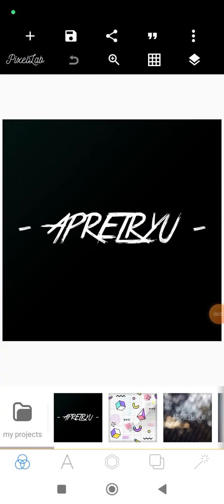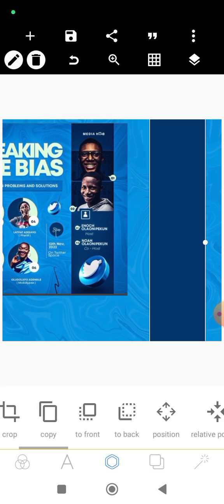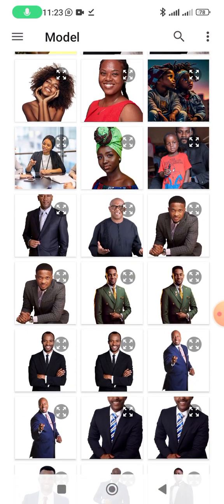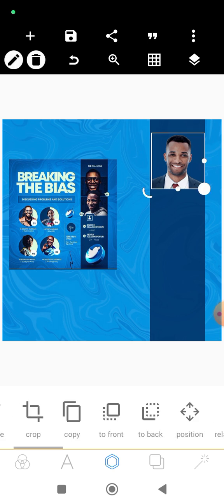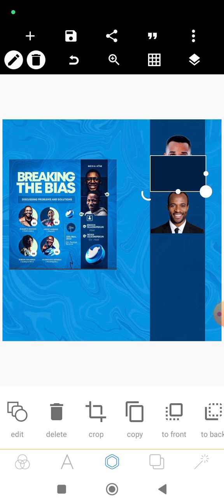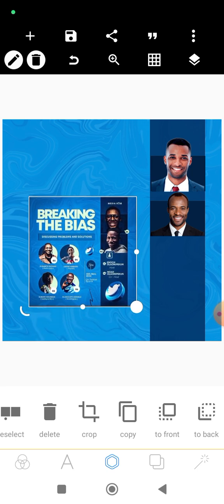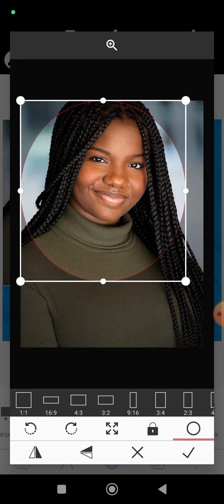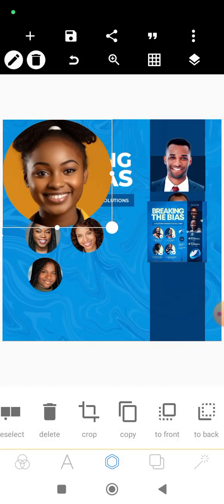Seminar Flyer Design Pixelab Tutorials | 21 Days CLP | Kingsley NwankwoTV | Better Initiative